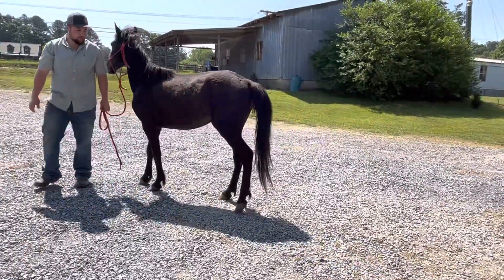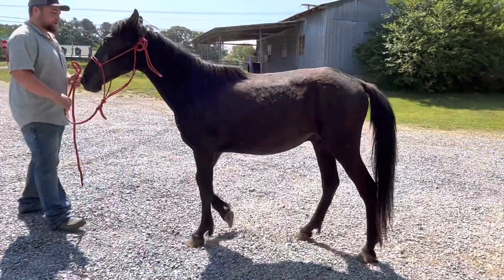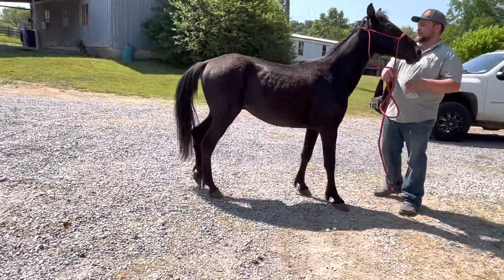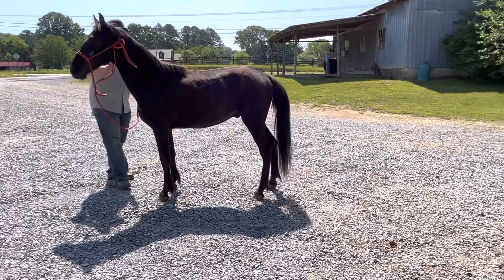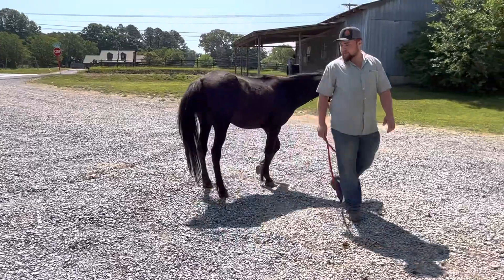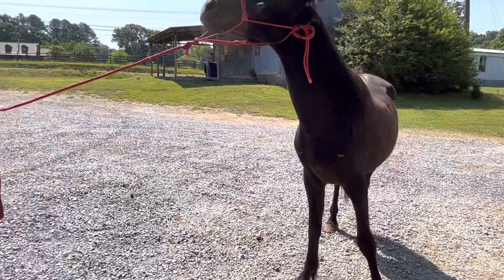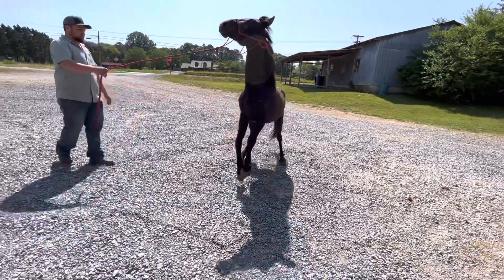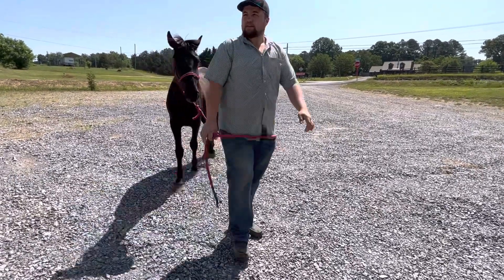1 1/2 yr old-gelding cross pony $800